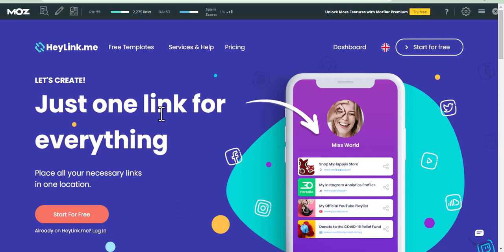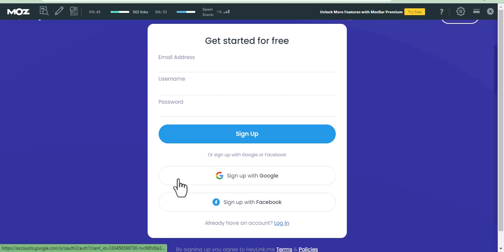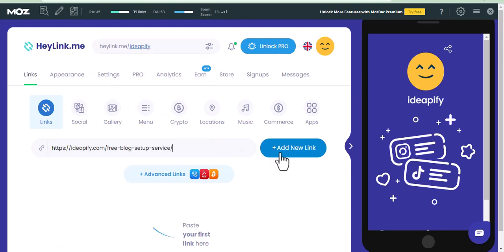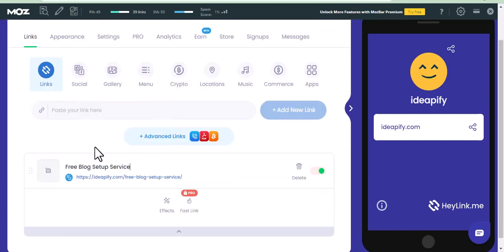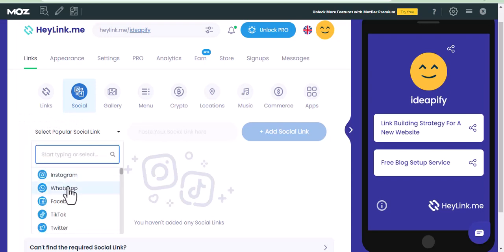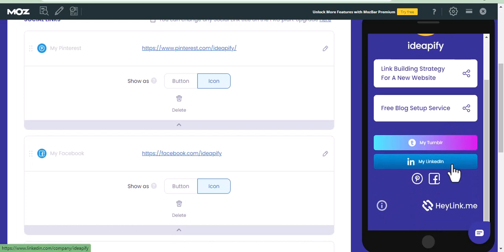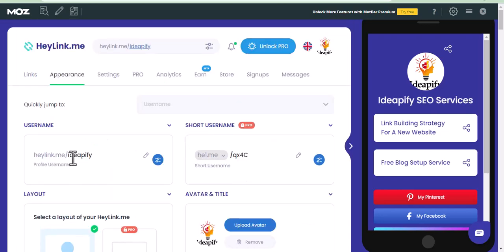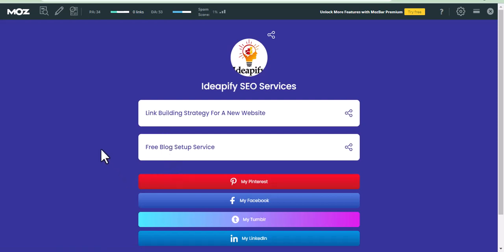Link Building Strategy Week 9: How to Create Do-Follow Backlinks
In this video, you will learn how to build high quality Do-Follow backlinks from this website for your new website in the 9th week of starting it. This guide is beginner friendly.